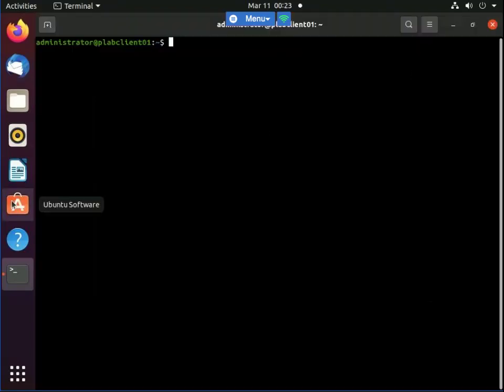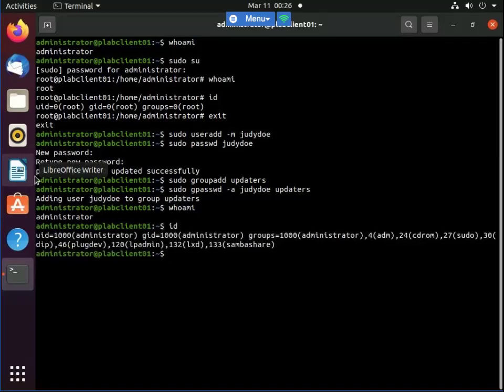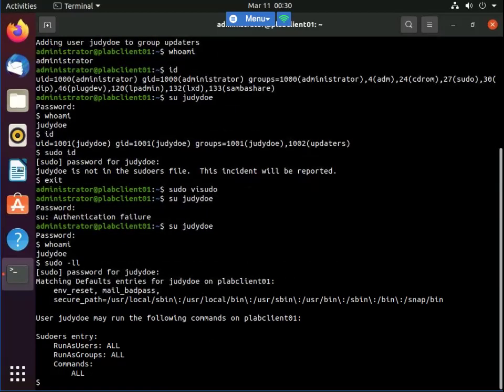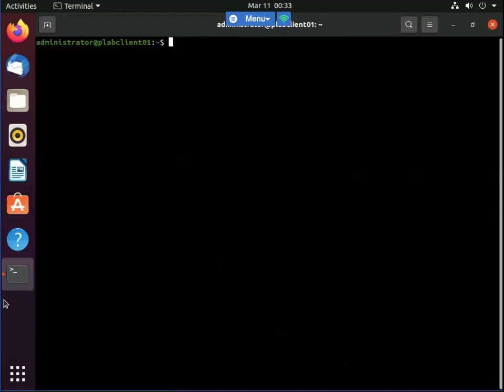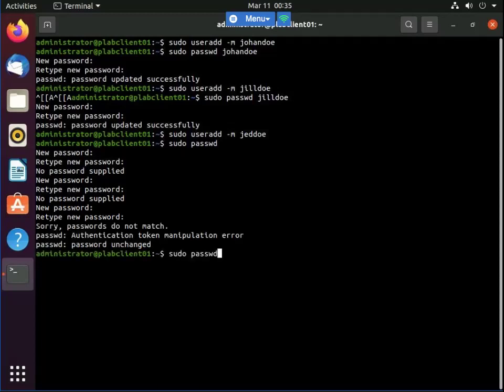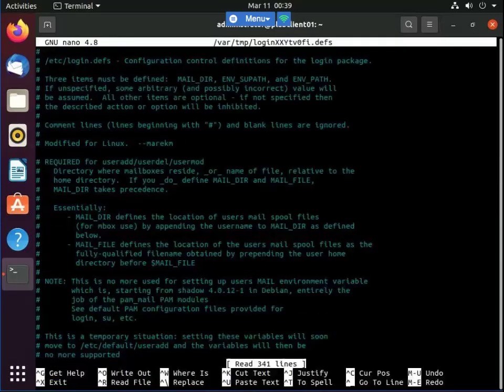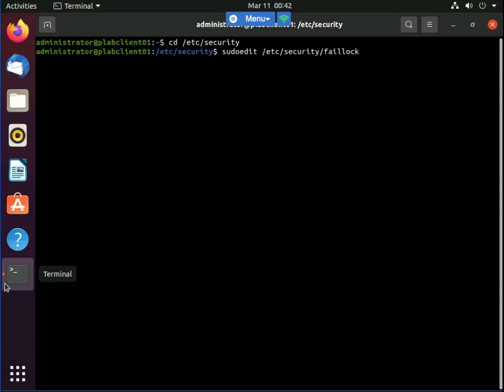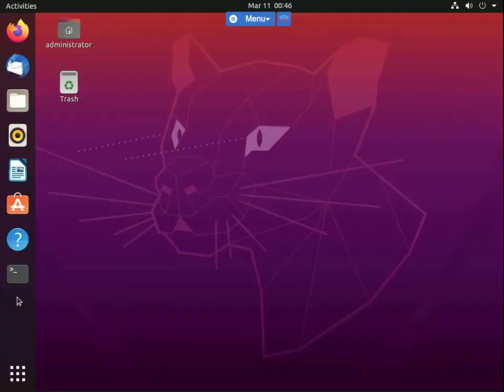Elevated User Privilege Management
This video showcases my expertise in managing elevated privileges and authentication mechanisms on Linux systems.

The demonstration covers two core exercises:

1. Utilizing Elevated Privileges: I will effectively demonstrate the use of the su and sudo commands to grant temporary elevated privileges for administrative tasks, ensuring adherence to the principle of least privilege.

2. Authentication Management: This section highlights my ability to manage user passwords and potentially configure the Pluggable Authentication Modules (PAM) framework for more granular control over the authentication process.

By the end of this video, you will witness my strong understanding of:

Securely elevating user privileges with su and sudo.
Enforcing the principle of least privilege for improved security.
Managing user passwords to maintain strong authentication.
(Optional) Configuring PAM for advanced authentication control.

This demonstration showcases my ability to implement essential security best practices on Linux systems – a crucial skill for system administrators and security professionals.

Roles that Utilize Elevated Privilege and Authentication Management and How:

System Administrator: Uses sudo to perform administrative tasks while minimizing the use of privileged accounts. Manages user passwords and potentially configures PAM for secure authentication.

Network Administrator: Leverages sudo to manage network devices and enforces strong password policies for network accounts.

Security Analyst: Analyzes user activity logs and password management practices to identify potential security risks. May also be involved in configuring PAM for enhanced authentication security.

DevOps Engineer: Automates tasks using sudo within infrastructure pipelines. Ensures secure password management practices are in place for automated deployments.

Cloud Engineer: Manages user access and potentially configures PAM within cloud instances following best practices for secure authentication.